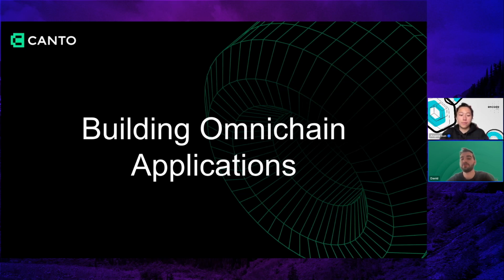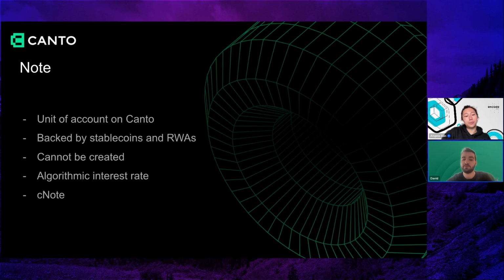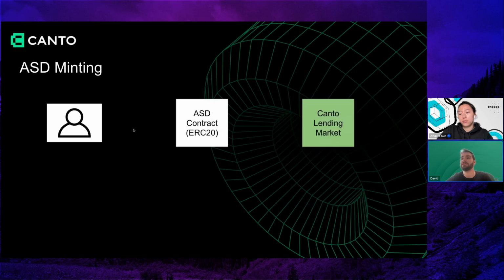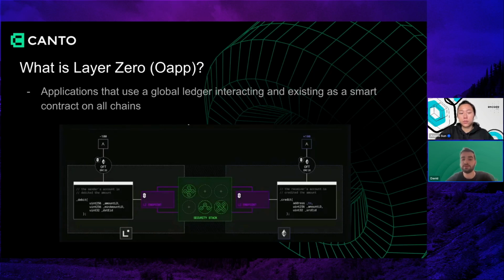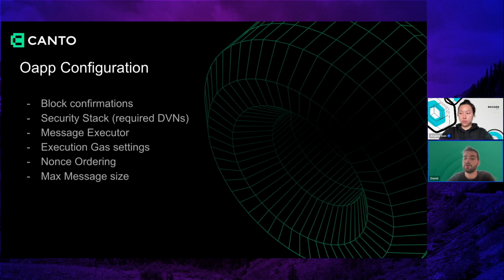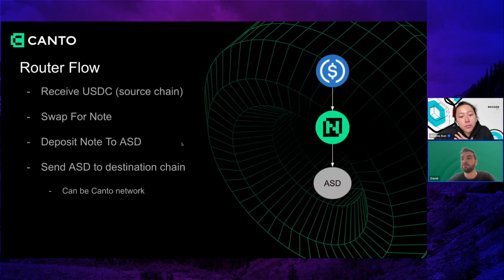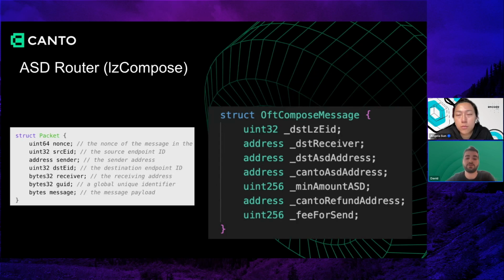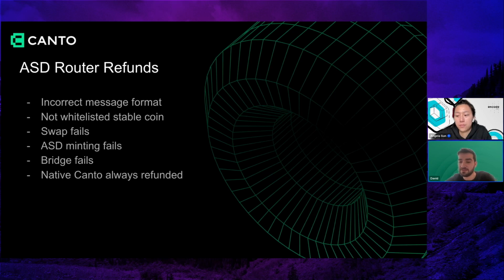Canto Online Hackathon: Cross-chain Applications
On Tuesday, 9th April 2024, we were delighted to host the "Cross-chain Applications" workshop for the Canto Online Hackathon Powered by Encode Club! A huge thank you to David from Plex Labs for joining the event and sharing his wisdom!

Ready to build? Check out our Hacker Pack on Notion for all the resources, workshop dates and bounties

About the Canto Online Hackathon:
Join the Canto Online Hackathon and showcase your skills! This four-week online event provides opportunities for developers to improve their skills and work on projects on Canto. Complete bounties and compete for a prize pool!

What's next?
More workshops, of course! The next Neobase workshop takes place on 10th April 2024 at 4 pm BST.

About Plex Labs
Plex, a community of developers with experience in high-frequency trading, mechanism design and software development, is a key contributor to Canto and they are dedicated to building Canto’s frontend and free public infrastructure. Go here for more

About Canto
Canto is a permissionless general-purpose blockchain running the Ethereum Virtual Machine (EVM). It was built to deliver on the promise of DeFi – that through a post-traditional financial movement, new systems will be made accessible, transparent, decentralized, and free.

Timestamps:
00:00:00 Introduction
00:02:04 Canto Lending Market
00:04:43 Note
00:07:13 What is ASD?
00:12:21 What is LayerZero?
00:15:02 Oapp Configuration
00:17:42 ASD OFT
00:19:42 ASD Router
00:22:07 ASD Router (IzCompose)
00:25:23 ASD Router Refunds
00:28:16 Q&A and Conclusion